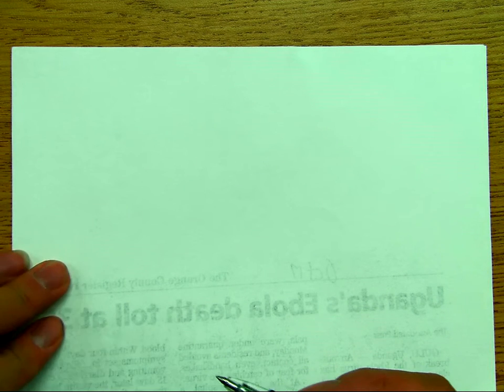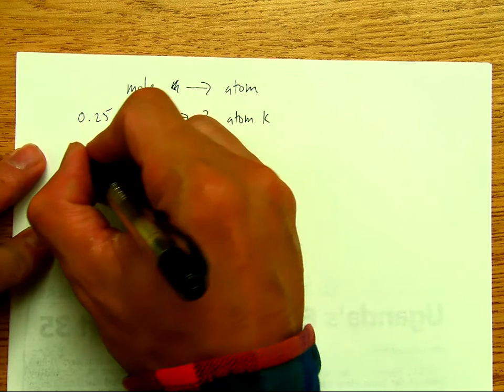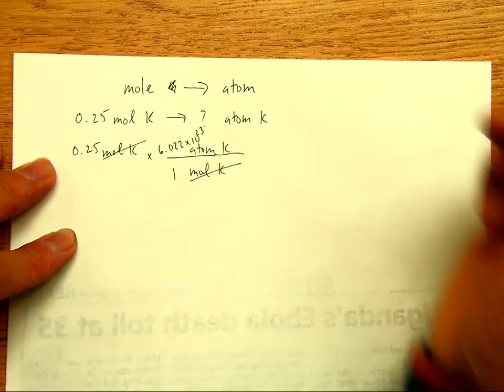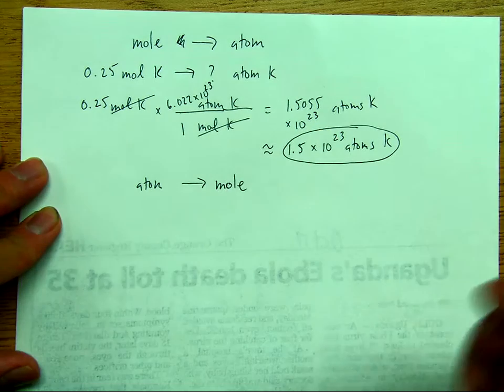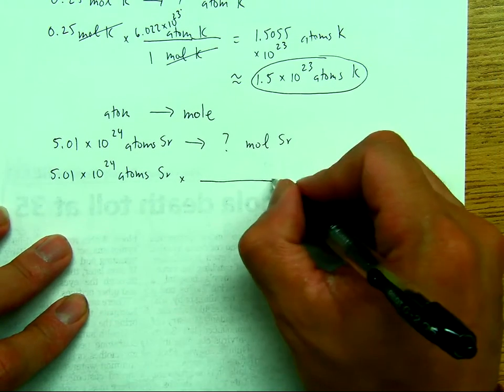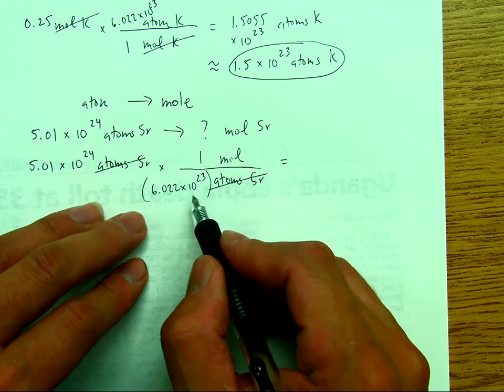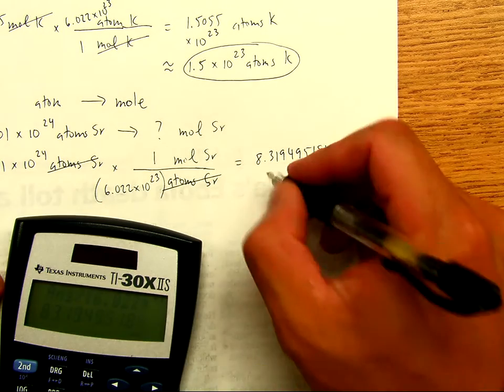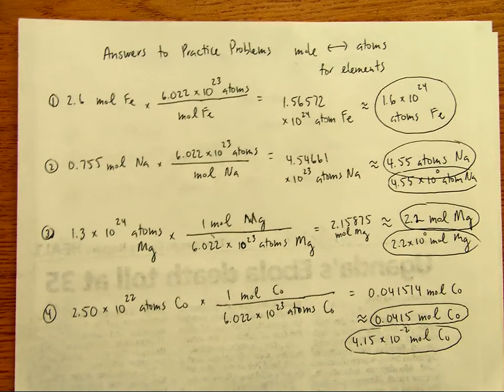convert mole to atoms or atoms to mole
converting from mole to atoms or atoms to mole